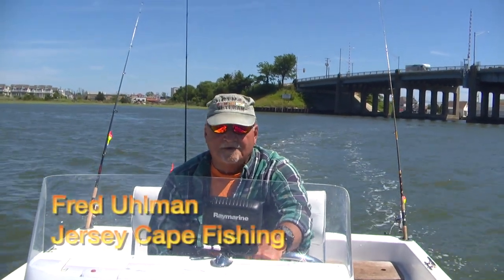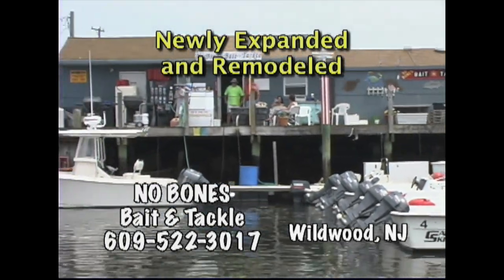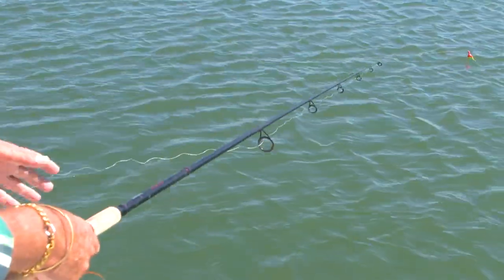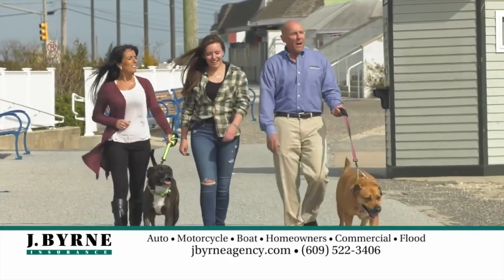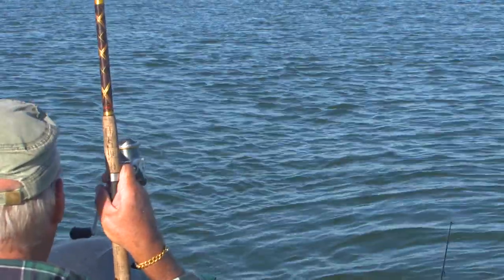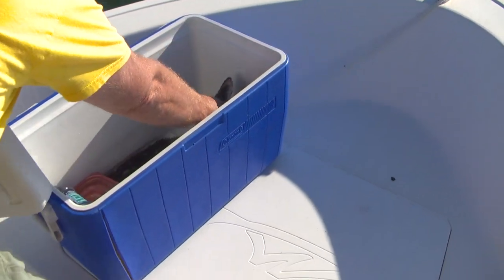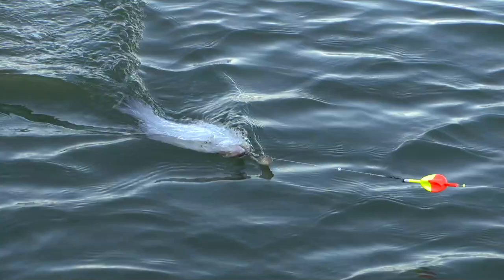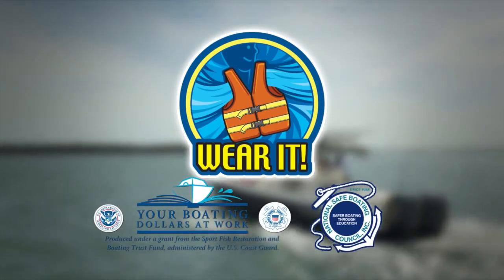JCF Float Rig w: Fred & Frank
Fishing for flounder with float rigs in the back bays of North Wildwood, New Jersey. This episode of "Jersey Cape Fishing" was shot on June 14th, 2016.